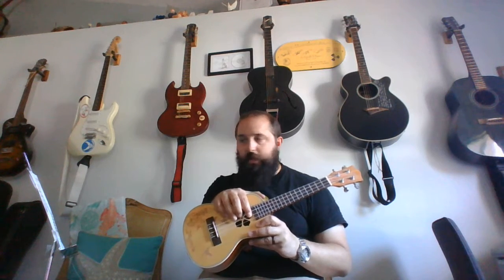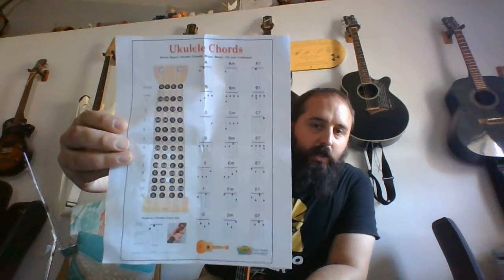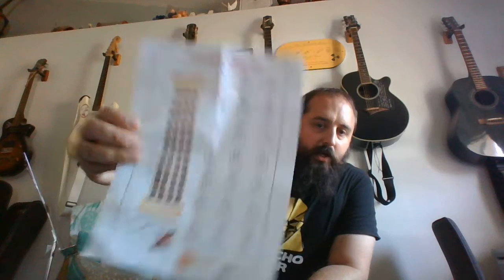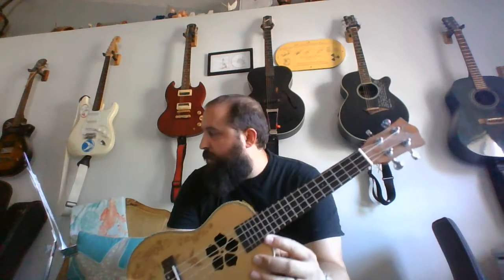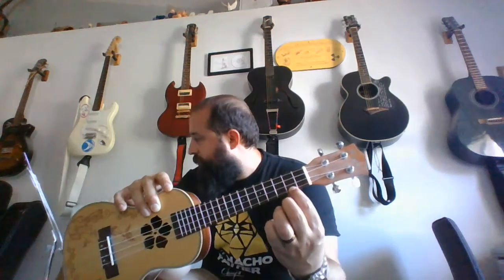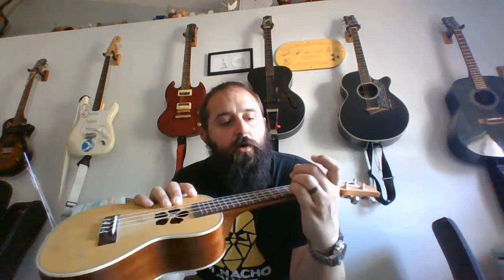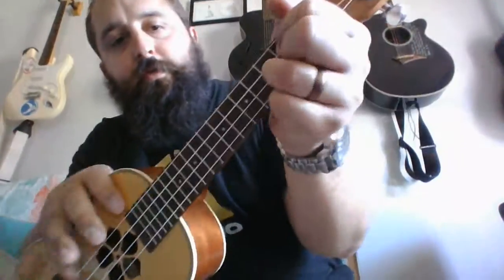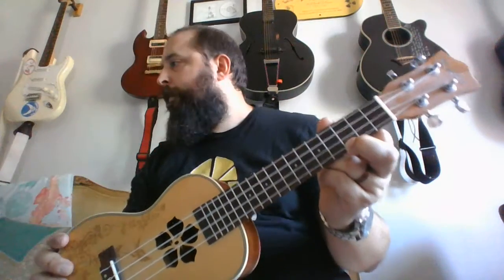Learning the ukulele! Join me!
A little video for all us beginners out there (me included). Might as well learn some of those things we have been putting off.